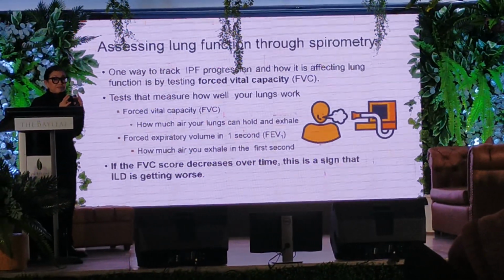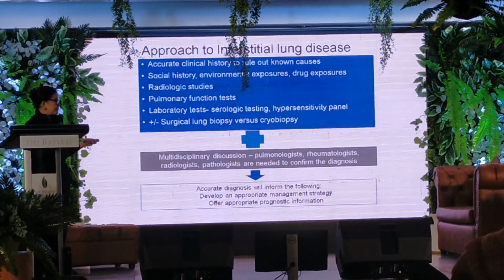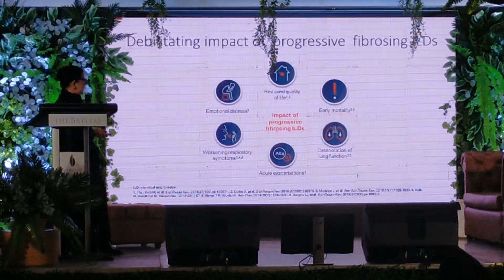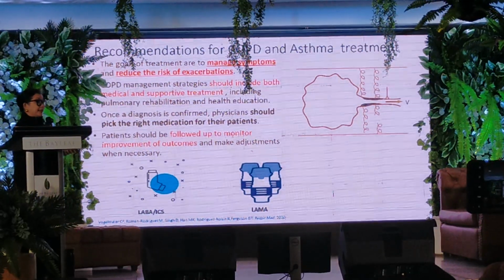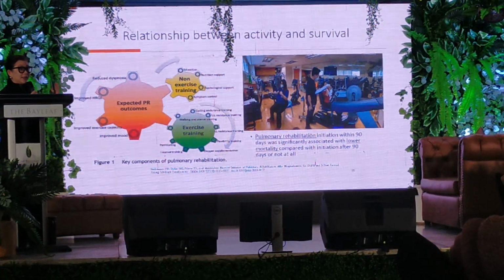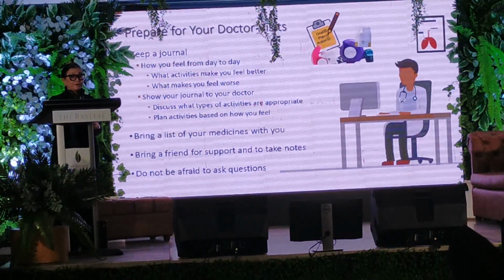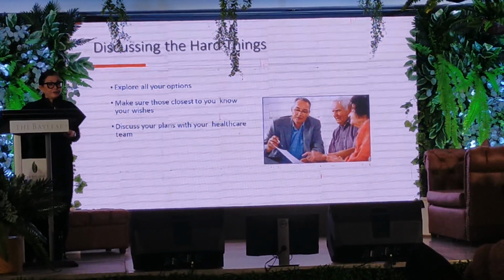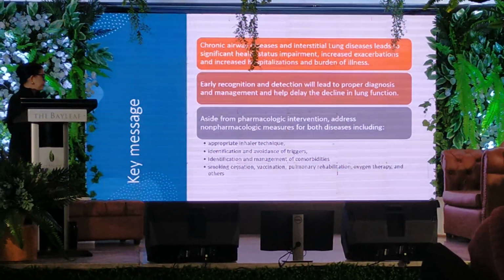“Lungs Matter: Raising Awareness for Respiratory Wellness” Media Launch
“Lungs Matter: Raising Awareness for Respiratory Wellness” Media Launch on behalf of Boehringer Ingelheim (Philippines).

This August, in celebration of National Lung Month, frontrunners in the Philippine healthcare industry coalesce to increase public education on various lung diseases. Through this event, put up by the Philippine Alliance of Patient Organizations, Psoriasis Philippines, Philippine Society for Orphan Disorders, Scleroderma Awareness Philippines, and Philippine College of Chest Physicians, supported by pharmaceutical company Boehringer Ingelheim (Philippines), esteemed healthcare experts will share fruitful insights on lesser-known diseases, and the basics of lung care.